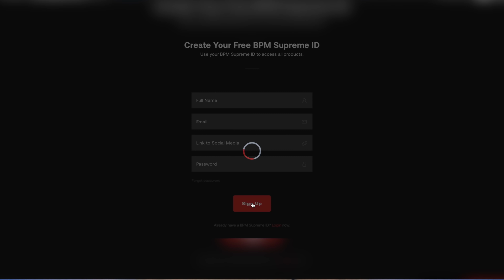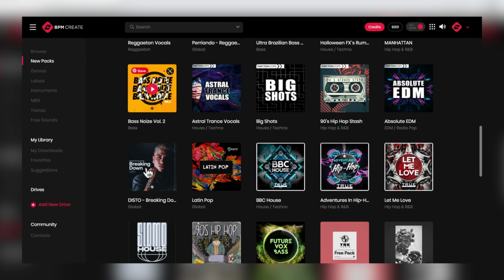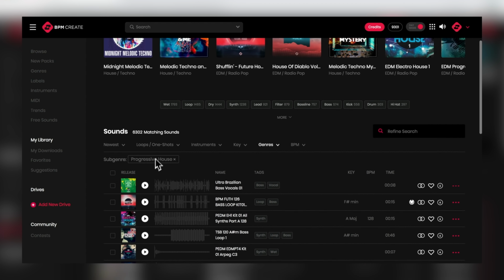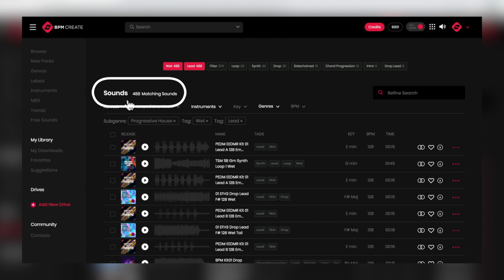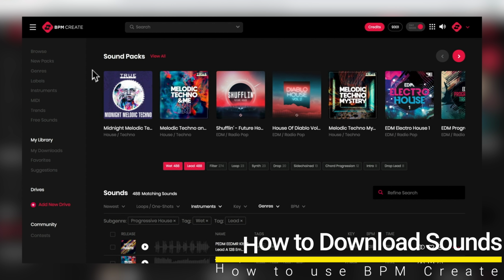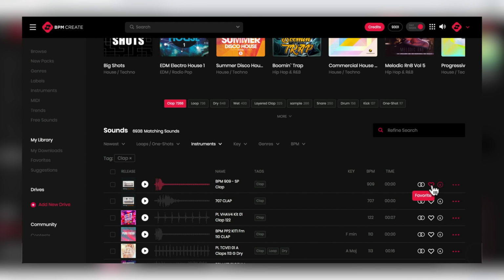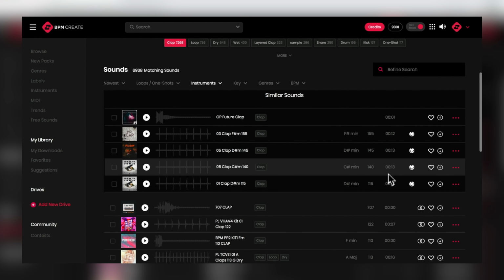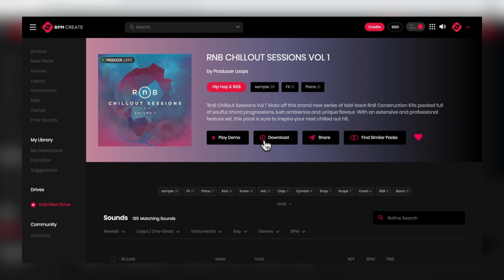Best Place To Get Samples For Producing (Free downloads)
EVERYTHING I own to DJ and Video!

👑All The Gear I Use
►DDJ-FLX4 (Amazon)
► Speakers I use at home for practicing and DJ’ing

►SCRIPT

To begin, open up your web browser and enter bpmsupreme.com. If you already have an account, simply login and then select BPM Create on the following page.

Anyways, upon logging in, we are welcomed with the BPM Create home page. This is where you can find a variety of sound packs organized by release date, trends, genres and labels.

The next page along the menu of BPM Create is the New Packs section, which simply provides all of the latest sounds that BPM Create has to offer. These packs are consistently being updated, so there are always fresh picks to choose from!

Following the New Packs tab, we have the genres tab; showcasing genres from global genres, bass, house music, edm, hip hop and a lot more!

If you select a genre, it will direct you to that specific genre’s page, with hundreds of choices to choose from. Let’s click the progressive house genre for example.

Here, BPM Create will provide you with a wide variety of sound packs and individual sounds & loops.

By using these tag features, you can narrow down the selection according to your liking.

Now, let’s move on to downloading!

So let’s head over to the instruments section of BPM Create and look for a clap.

So all I need to do is select “clap,” and a list of various choices will appear in seconds.

To preview, you can hit the play button right over here.

And to download this sample, press the downwards arrow here.

On the left of the download button, we have a heart icon. Selecting this button will save the sound to my favourites folder, which I can easily access on the left hand section of the screen.

On the left of the heart button, we have a chain-looking icon. Essentially, clicking this button will look for sounds similar to the sample.

Now if you don’t wanna download individual sounds and samples, you might wanna get more themed sounds that are packaged in Sample Packs. And You can think of these packs as collections of sounds that fit certain genres, themes and moods.

So let’s go on ahead and download this pack, and as you can see, there are many themed samples sounds included in the package. So to download this pack and all its sounds, simply press the download button right over here.

Now keep in mind that BPM Supreme the record pool and BPM Create are two completely different services and libraries.

Which means that BPM Create requires a fee which is separate from BPM Supreme the DJ record pool.

And how BPM Create charges people are through their “membership plans” which are based of credits.

So most samples average about 1-3 credits. So every time you download a sample, a credit amount pertaining to the amount listed on the track is deducted from your account.

By selecting the red ‘credits’ button on the top right here, you have the ability to view the plans that best suit your preference.

And there are many options to choose from that’ll fill your credits up! You can opt for monthly fees or one time payments fees. So choose whichever one suits your fancy!

Timestamps:

00:00 - Intro
00:54 - Logging In
01:23 - Navigation
02:54 - Downloading Samples
03:48 - Downloading Packs
04:06 - Credit System